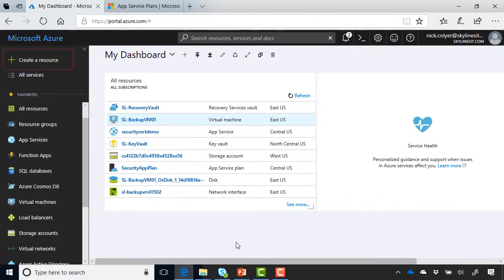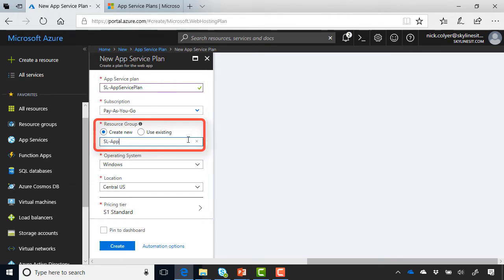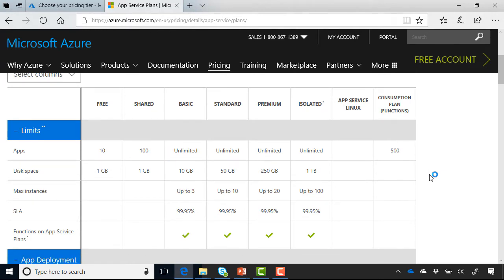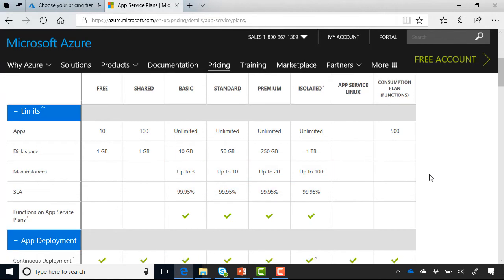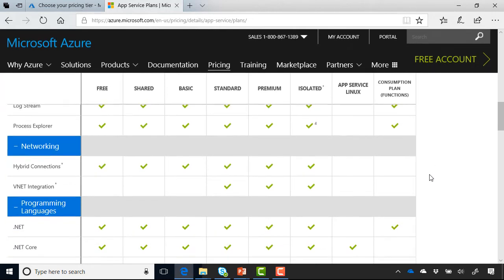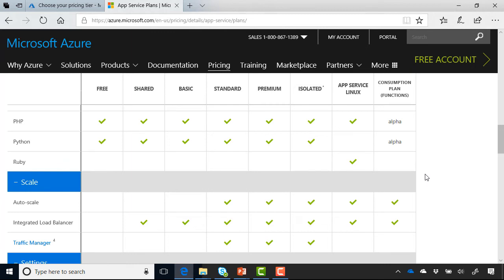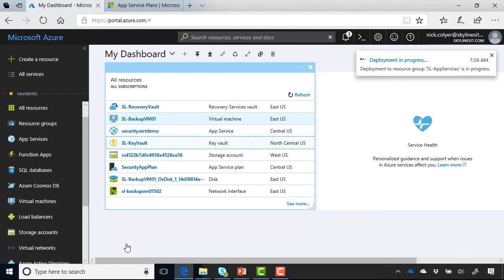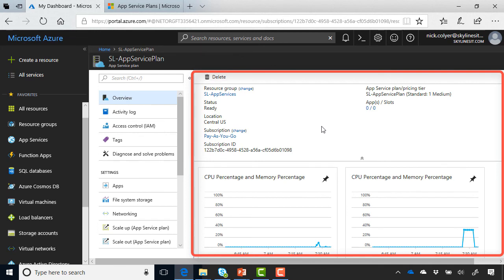AZ-900 3-7: App Service Plan (Demo)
This is a FREE lesson from our Skylines Academy AZ-900: Microsoft Azure Fundamentals course. In this demonstration, you will learn how to create and App Service Plan in the Azure Portal.

If you would like to take the complete course, head over